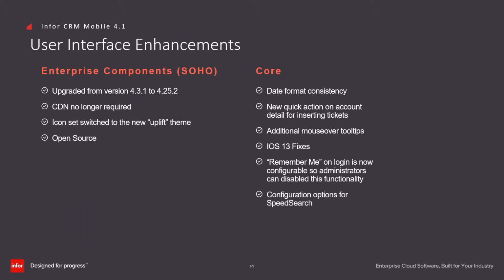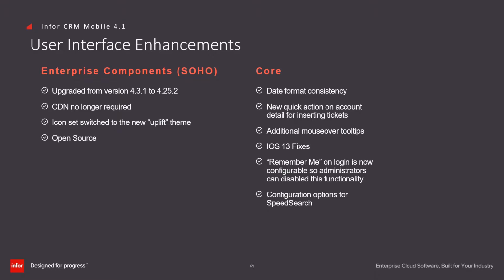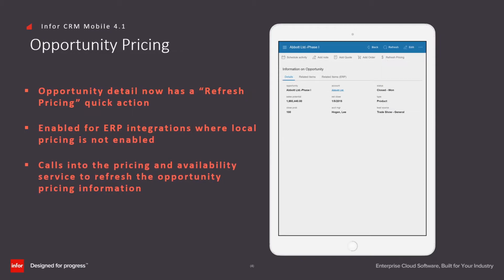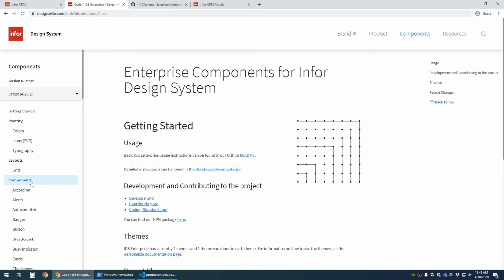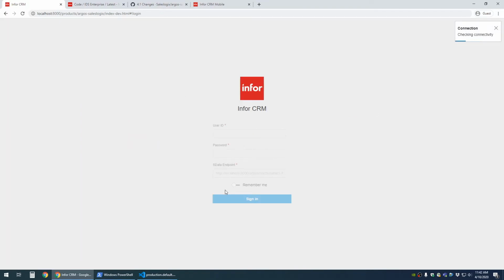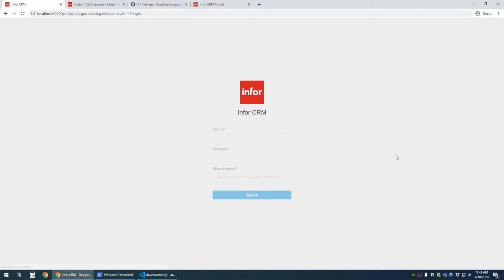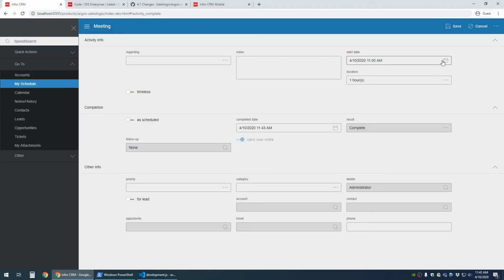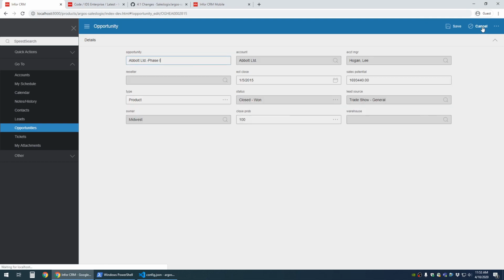Infor CRM - What's New In Mobile 4.1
Overview of changes coming in Infor CRM Mobile 4.1